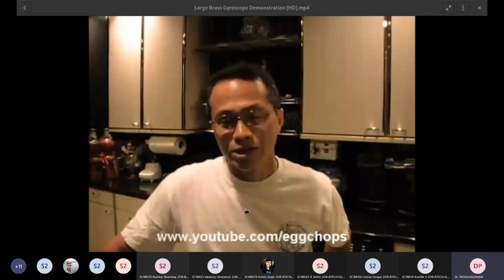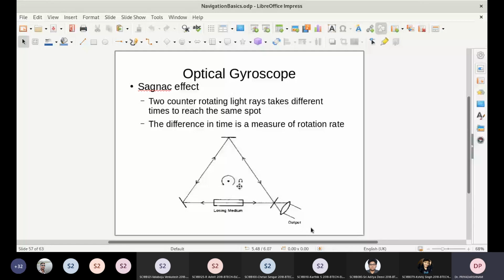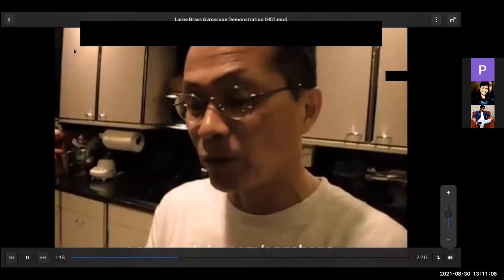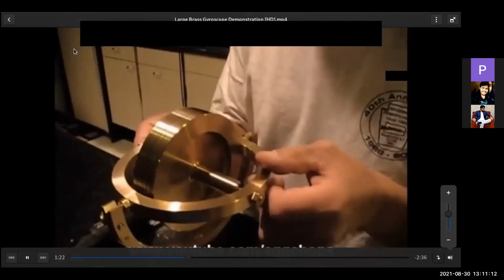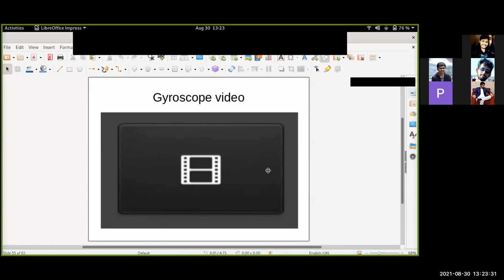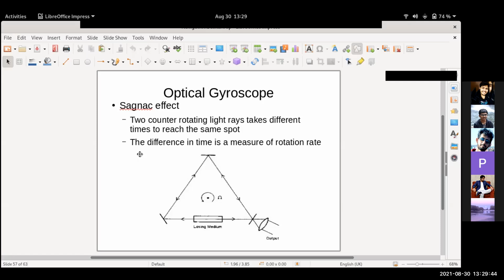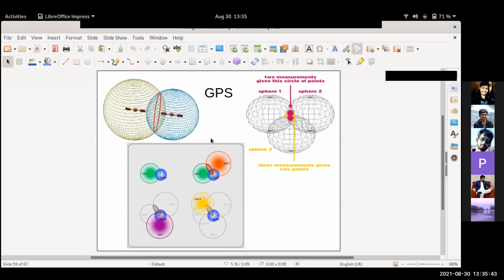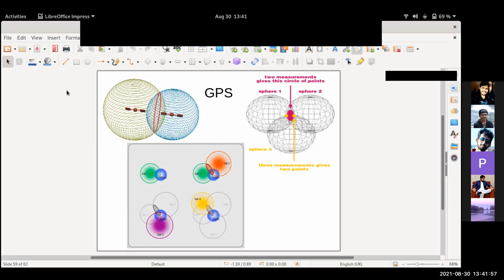AV411 Navigation Systems and Sensors, Lecture 4, 30-08-2021